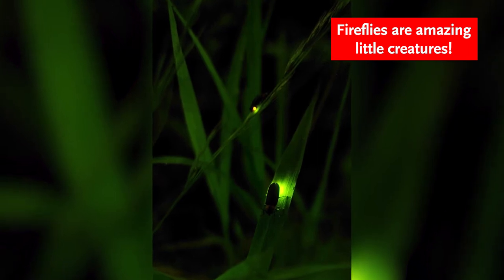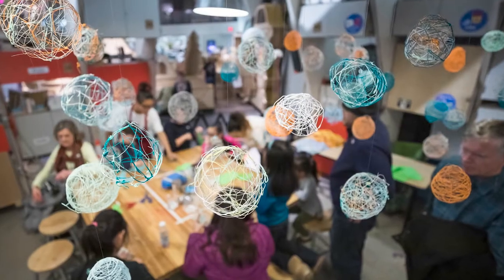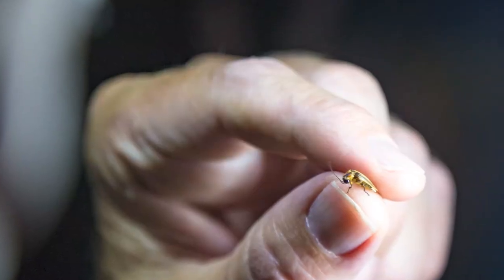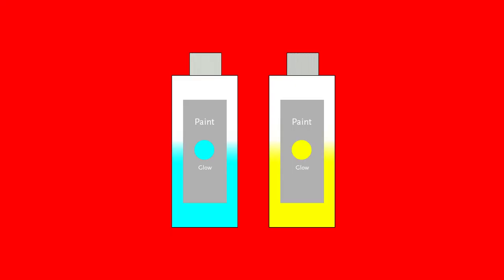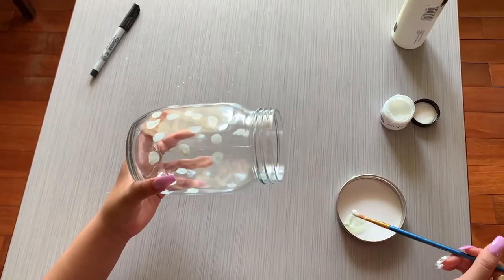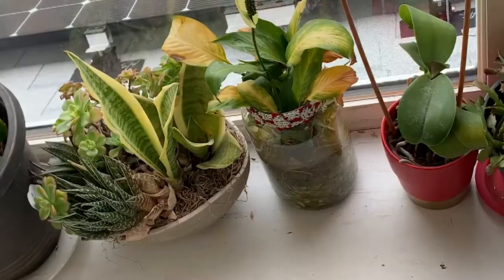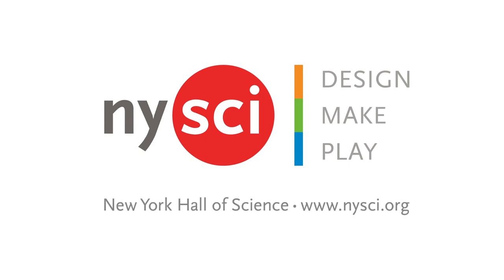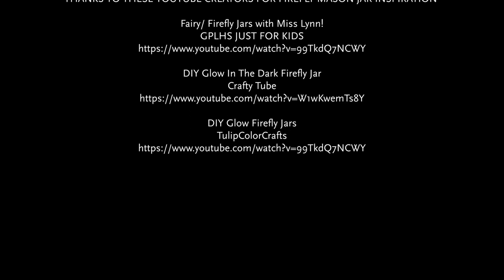DIY Firefly Mason Jars (Fun with Glow Paint!)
In this video, NYSCI Explainer Lidhilda talks about fireflies, and how we can make our own DIY Fireflies in a Mason Jar at home with a few items.

Script, Presenting: Lidhilda, NYSCI Explainer | Science Trainer: Abigail, NYSCI Video Editor: Kevin, NYSCI | Illustrated Visuals: Bec, NYSCI

VISUALS
Firefly Photo at 0.01

Firefly Photos at 0.06
Firefly composite, By Emmanuelm

Firefly Photo at 0.49
Bethany Beach Firefly Survey - 2019

Firefly Video at 0.52
Lampyris Noctiluca (firefly) matingm By PhotoandGrime (Pieke Roelofs)

NEW YORK HALL OF SCIENCE VISUALS

Accessed via Flickr

THANKS TO THESE YOUTUBE CREATORS FOR FIREFLY MASON JAR INSPIRATION

Fairy/ Firefly Jars with Miss Lynn!

DIY Glow In The Dark Firefly Jar

This video was produced by the Alan J. Friedman Center for the Development of Young Scientists, at the New York Hall of Science (NYSCI)

TRANSCRIPT
Fireflies are amazing little creatures!
We often see them on hot summer nights while they glow in the dark.
They are tiny, but light up so bright.
Today, we’re going to make our own Firefly mason jars.
We're going to create our own fireflies using a few household items.
Before we begin. Hello guys. My name is little Lidhilda.
And I'm an Explainer at the New York Hall of Science.
I enjoy being creative and trying new things.
I've gotten the chance to work with NYSCI’s Maker Space multiple times,
which influenced my passion for felt painting and trying new crafts!
Did you know that fireflies are actually beatles?
They are part of the same family, Lampyridae.
There are over 2,000 species of fireflies
but only some species produce adults that glow.
Fireflies can produce their own light.
This is done by a chemical reaction inside their bodies called bioluminescence.
Their light is irregular and flashes in patterns that are unique to each species.
Now that we know why fireflies have their signature glow,
we can begin making our own Firefly mason jars – without harming any real fireflies.
Here are the materials we are going to need:
a mason jar,
glow-in-the-dark paint
paintbrushes,
A black Sharpie
and an optional paint palette.
First, we are going to open our mason jar to let them air out.
And we are going to wipe the inside to make sure they are super dry.
We don't want any moisture in there.
Next, we will take our glow paint. We are going to use a thin paint brush and start drawing dots,
all inside the Mason jar.
I'm doing it on the inside,
but you can also do it on the outside.